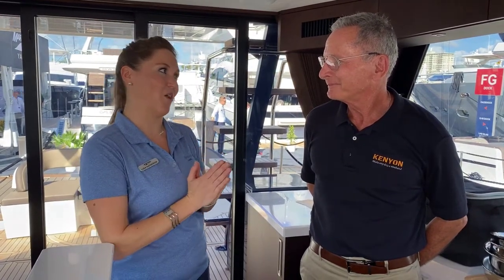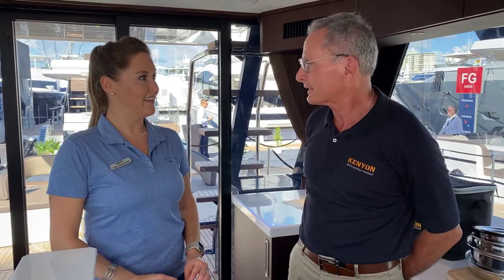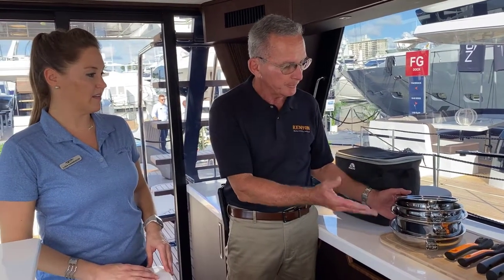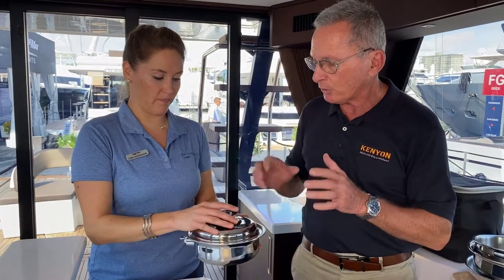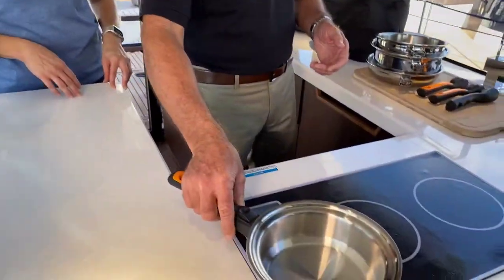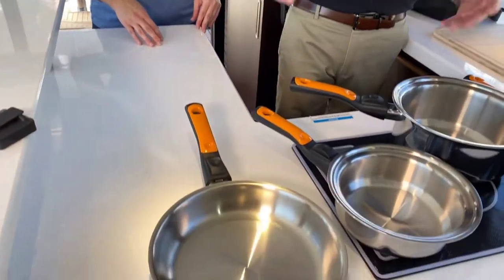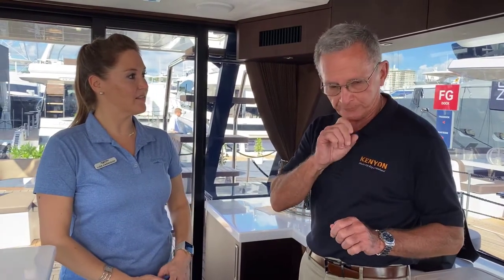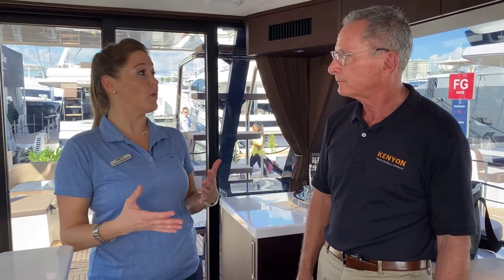StacKEN Cookware at the 2019 Fort Lauderdale International Boat Show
See StacKEN Cookware up close at the 2019 Fort Lauderdale International Boat Show.  Find out what makes our cookware so unique with a stacking design and removable handles.  Any boat owner would want to have this essential kit onboard their boat.